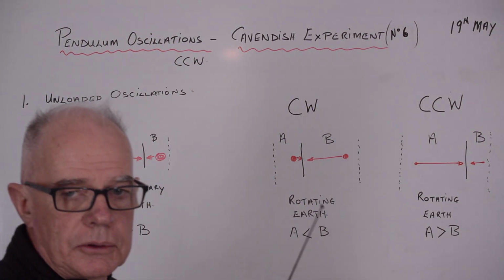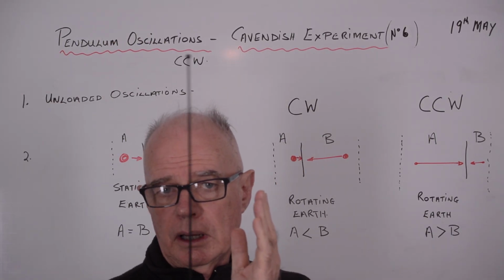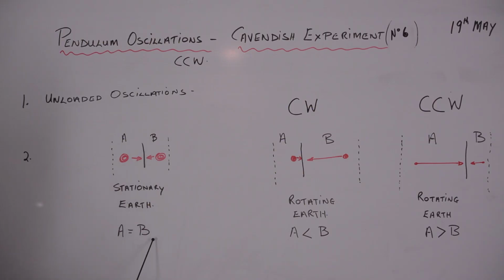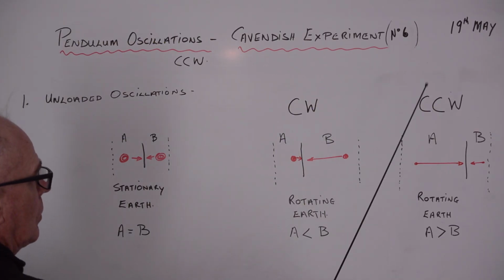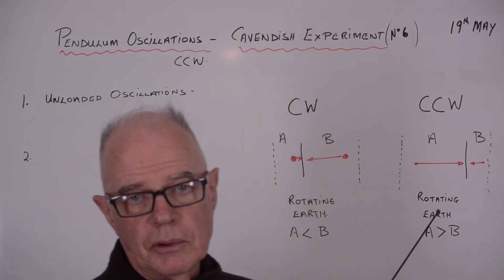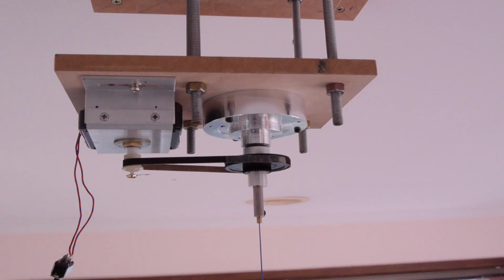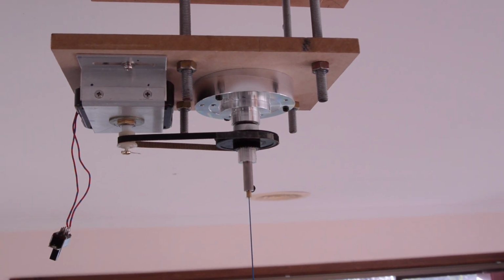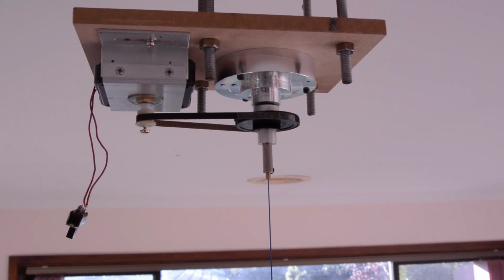Plumb Bob Oscillation - Gravity Cavendish Experiment CCW (part 6)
Investigating why a suspended plumb bob always remains within the Zero friction zone and why the rotation of the Earth does not take up the torsion.